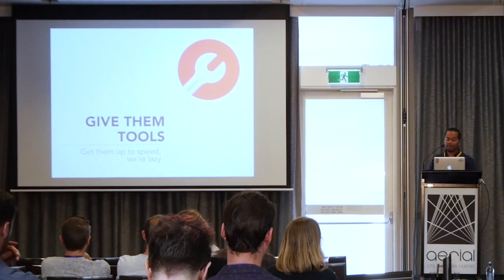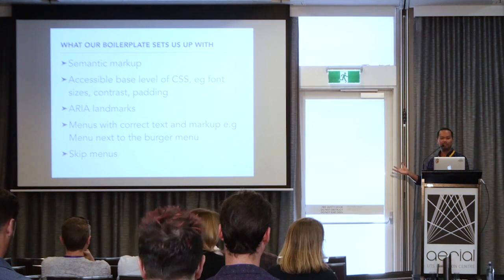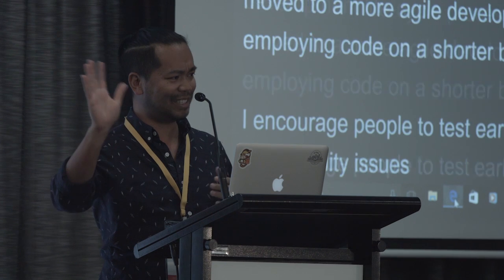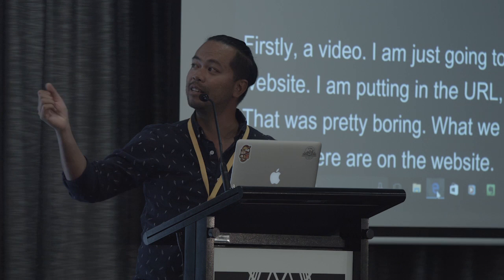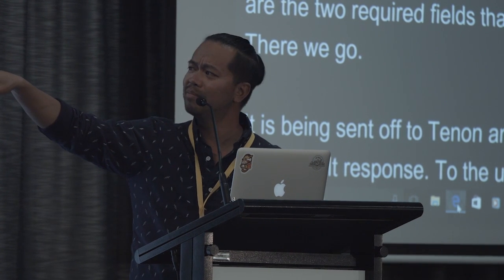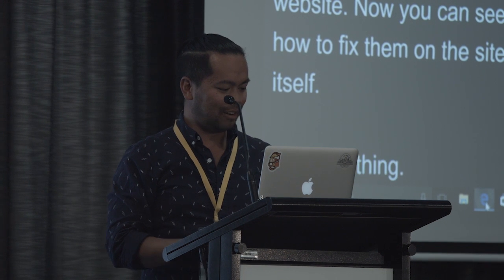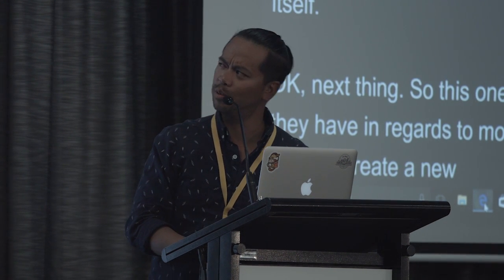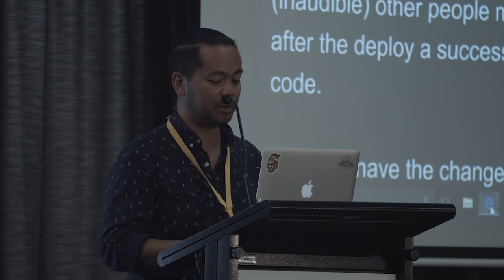Peter Bui - Standardising accessibility using Tenon.io (A11y Camp 2017)